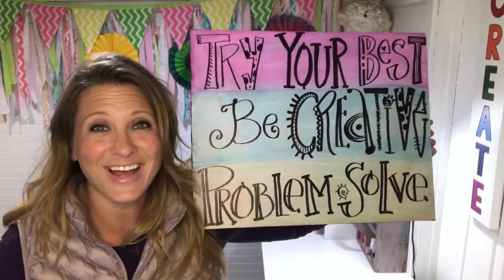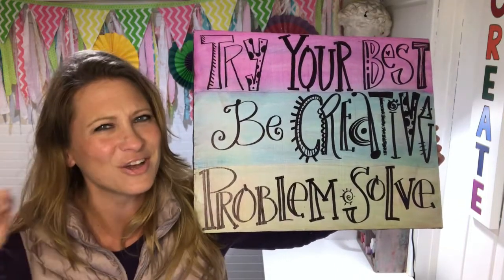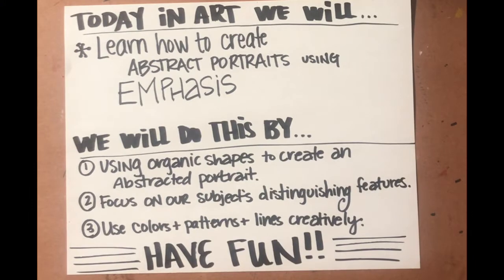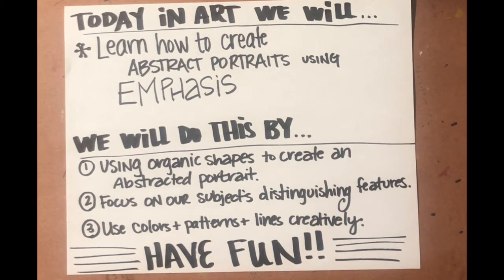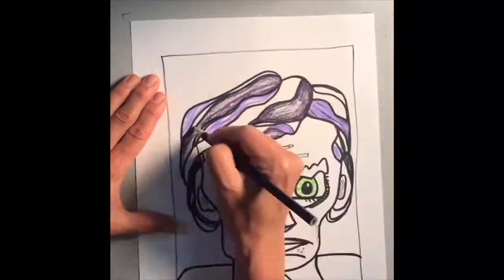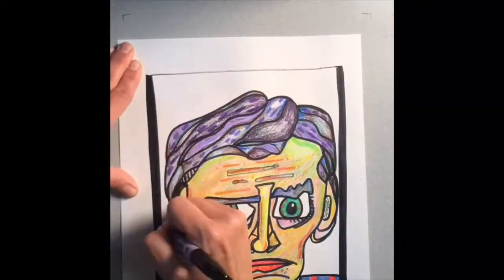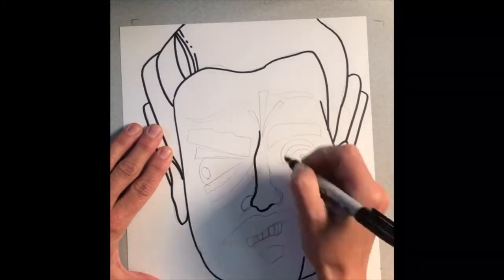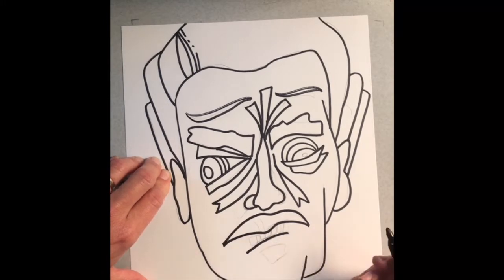Abstract Organic Portraits - A Middle School Art Lesson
Here's a middle school art lesson that I LOVE doing around Halloween.  Using organic shapes and unusual colors creates a ghoulish and fun effect that can be done any time of year.  The focus is on organic shapes, emphasizing distinguishing features and having fun.
I chose 3 celebrities to abstract for this project: Steve Carell, Dan Levy  & Zendaya.  Although I used celebrities, students can use themselves, a family member or a friend... or even their friendly art teacher as their subject.
In this video I used simple supplies + watercolor paint:
-white copy paper
-ink pen, pencil & sharpie
-markers
-colored pencils
-watercolor paint